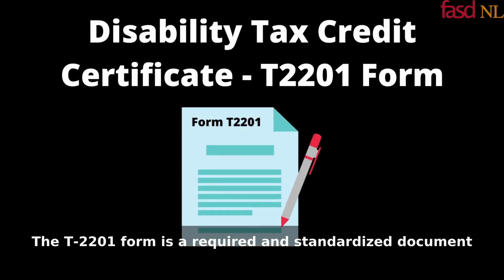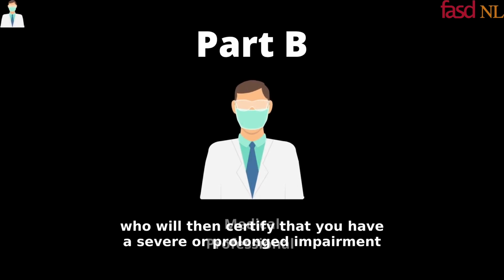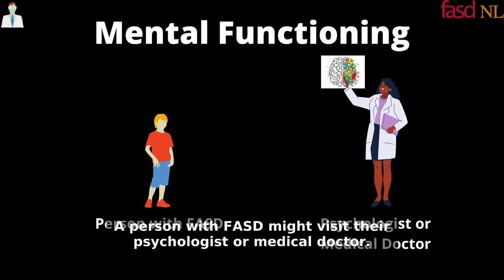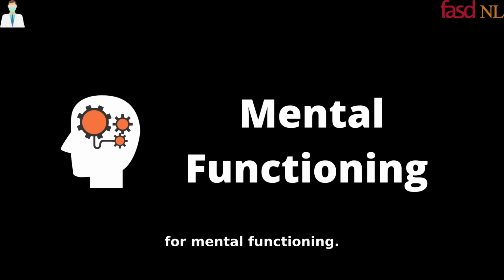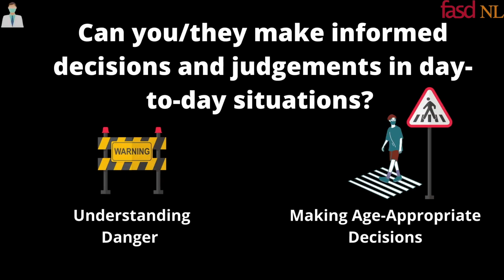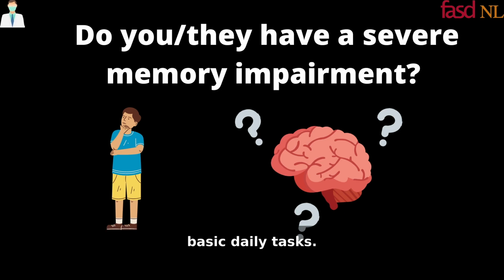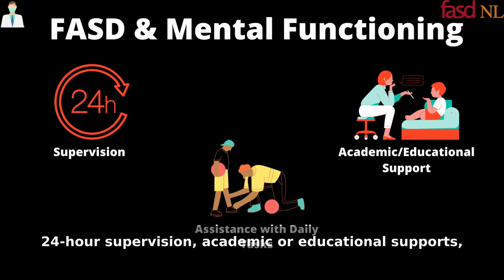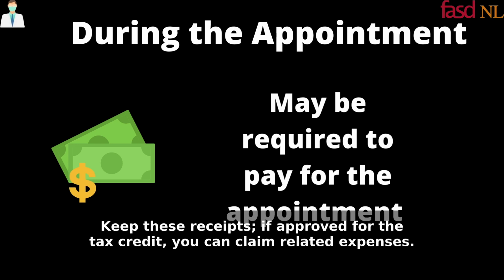A Guide to the Canadian Disability Tax Credit- Part 3 of 5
A Guide to the Disability Tax Credit ✨Part 3 of 5 ✨

This video covers Part B of the T2201 form and offers some need-to-know tips before meeting with your medical professional. If you haven't seen the video for Part A, be sure to check that out before you watch Part B!

The video along with a full script of the information in the video can be found on our website⬇⬇